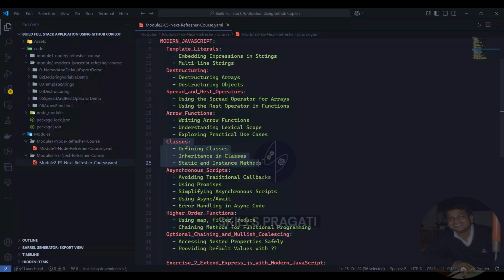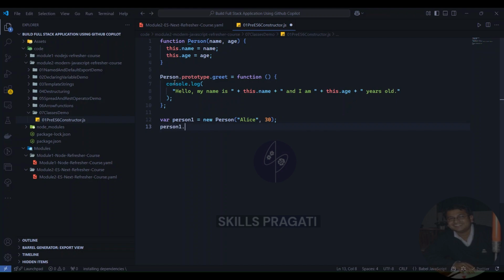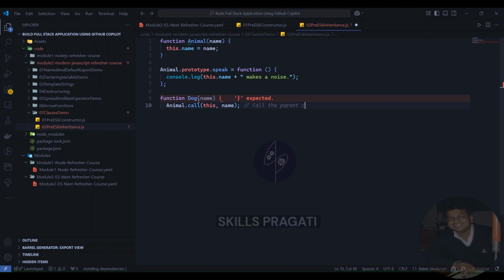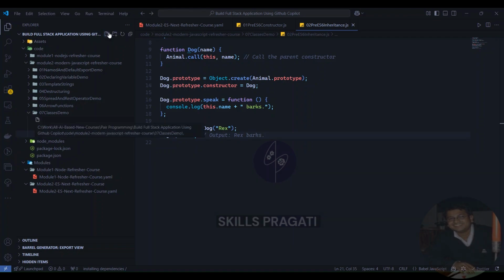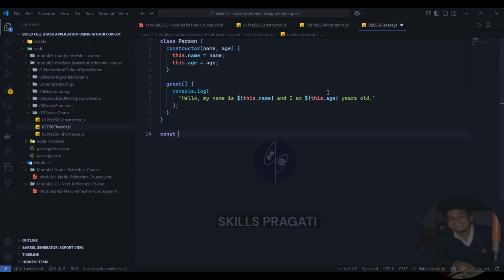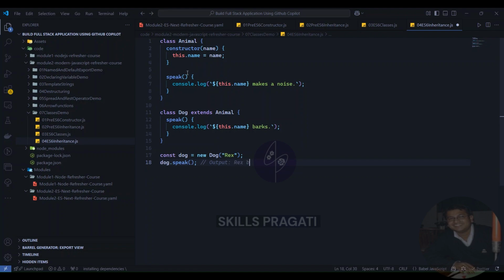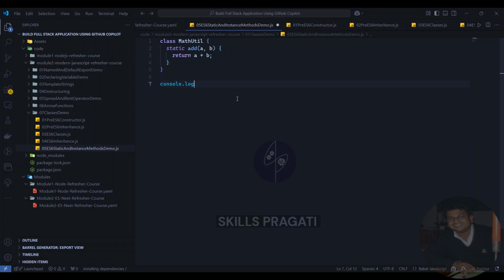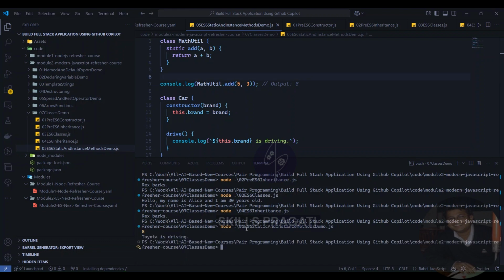07 Classes In JavaScript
Dive into ES6 classes in JavaScript to understand object-oriented programming principles and syntax.